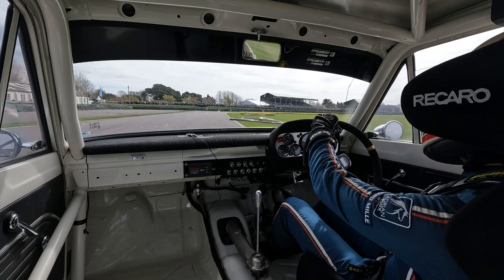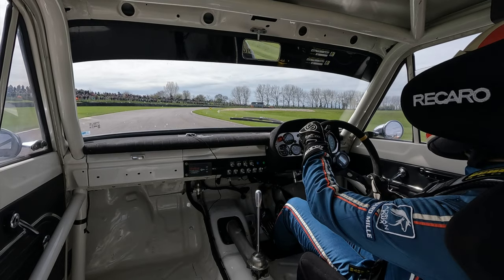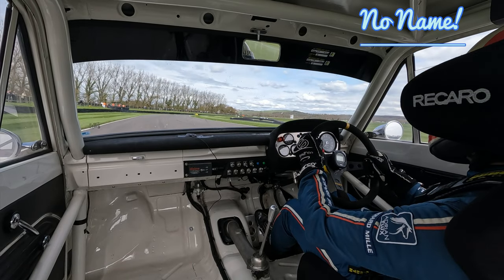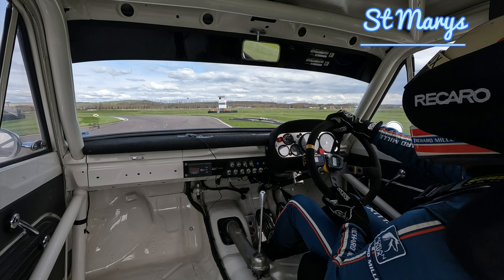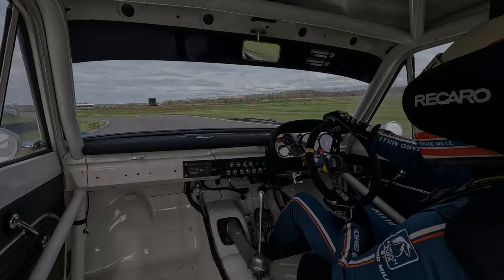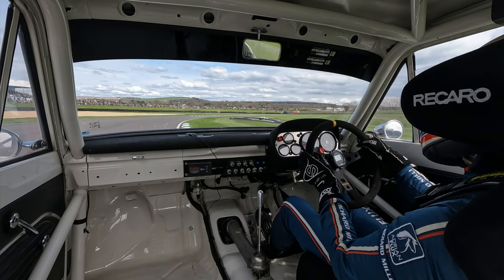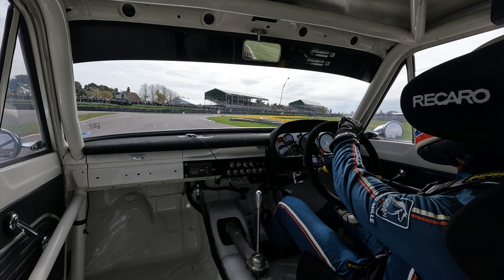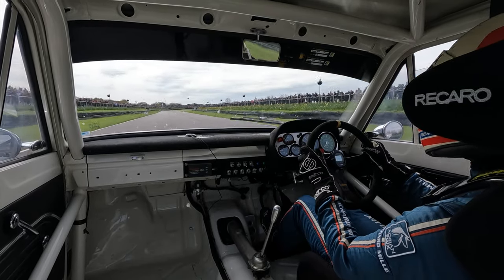HOW TO DRIVE GOODWOOD | With Alex Brundle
A complete guide of the prestigious Goodwood Motor Circuit from historic and Le Mans racer Alex Brundle, who has twice been a pole sitter, a podium finisher and led multiple races at the Chichester track!

Alex will show you how to achieve the fastest lap times by talking you through every twist and turn - from the run up to Madgwick, all the way round the 3.81km track. Plus, Alex shows you how to avoid getting that dreaded red paint transfer from the chicane on your pride and joy as you approach the finish line.

Powered by ADRIAN FLUX.